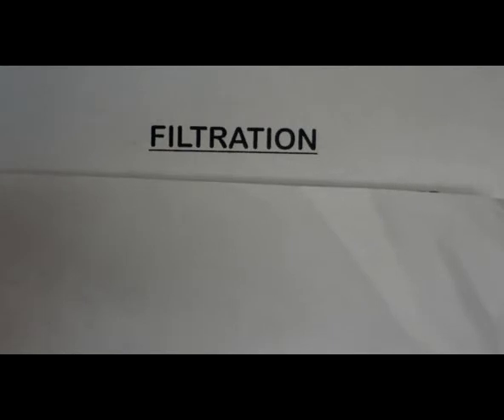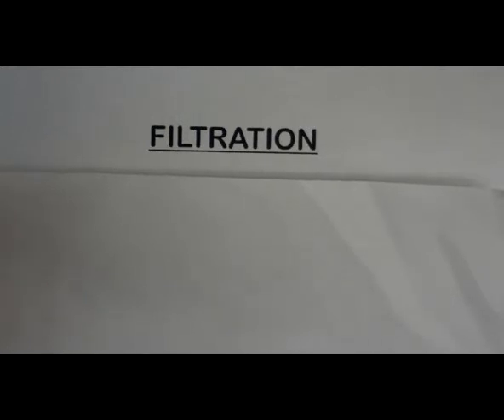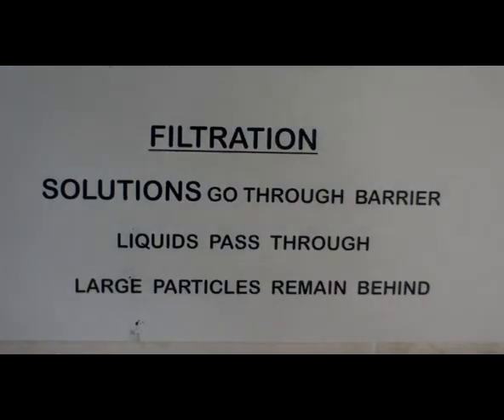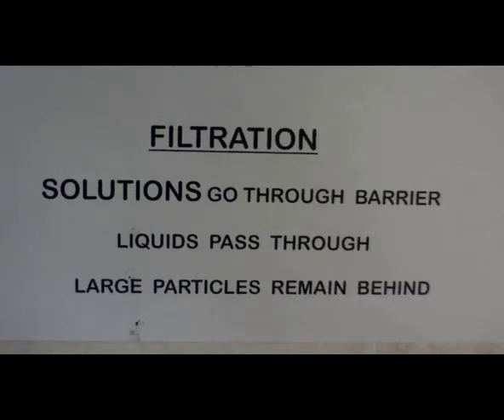Hydrostatic Pressure and Filtration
Blood & plasma flow due to hydrostatic pressure.Note correction: Fluids flow from high PRESSURE areas to low PRESSURE areas.  Filtration in the kidney depends on high pressure arterial blood flowing into the kidney, causing plasma to exit the capillaries and go into the kidney tubules.  Large particles remain in the blood stream.

Compression stockings work to prevent fluid buildup in the lower legs by compressing the leg to counteract the elevated pressures in the lower extremities. Standing all day can cause the venous/capillary pressure in the lower legs to reach 90 mm Hg. This vessel pressure will force plasma to leak out of the capillaries into the surrounding tissues.   With the stocking's 30 mm Hg of compression pressure at the ankle, but only 20 mm Hg of pressure at the calf, (offering (far more resistance pressure than ordinary skin would provide)  less plasma will leak out of the vessels into lower leg tissues, and more blood will return to the heart, resulting in less leg swelling over the course of the day.